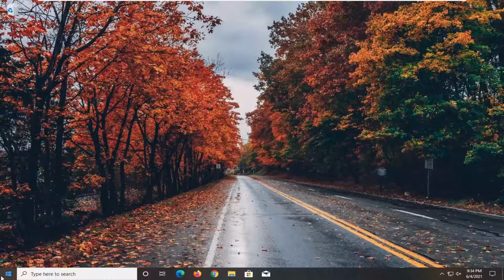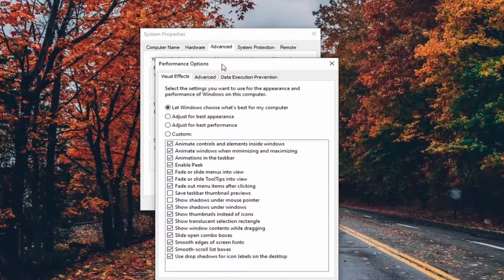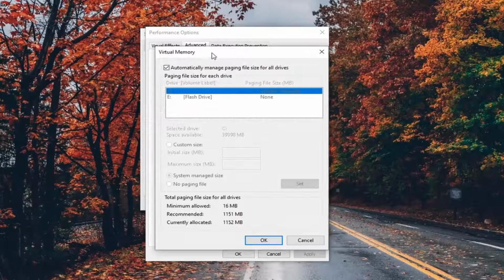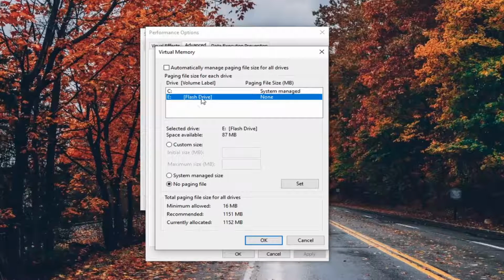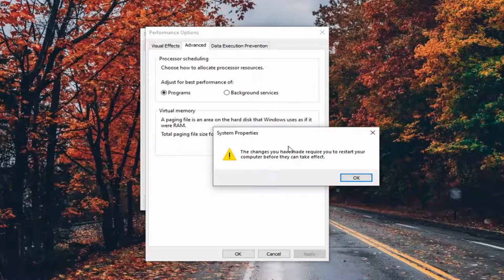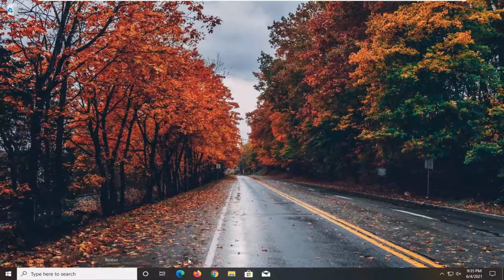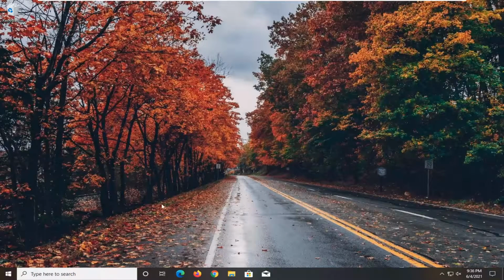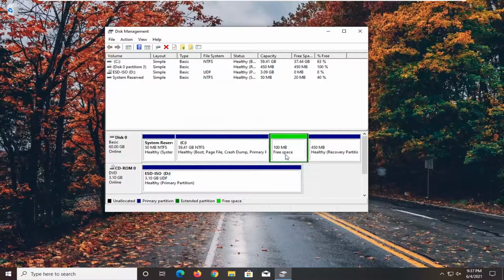Delete Volume Option Is Greyed Out for USB Flash Drive on Windows 10 FIX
If you are running low on disk space, you may want to delete your hard drive partitions/volumes which is not being used to free up some space for the volume that is almost full. Typically, you can use the Disk Management utility to delete hard drive partitions in Windows 10. However, in some cases, the Delete Volume option is greyed out, making it impossible for users to delete partitions. In this tutorial, we will describe why you may be faced with this issue, as well as present how best you can resolve this issue.

Issues addressed in this tutorial:
delete volume greyed out

Deleting your hard drive partitions can sometimes tend to be really necessary, especially when you are running low on disk space. In such cases, users usually delete the volume which is not being used to free up some space for the volume that is almost full. Typically the Disk Management utility is used to delete hard drive partitions. However, there are certain scenarios in which the ‘Delete volume’ option is greyed out due to which users are not able to delete partitions.